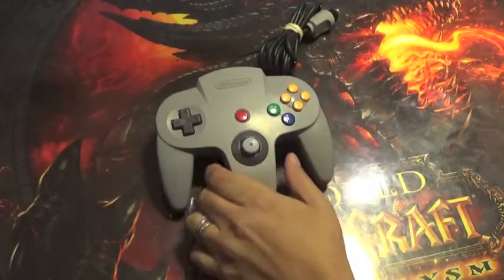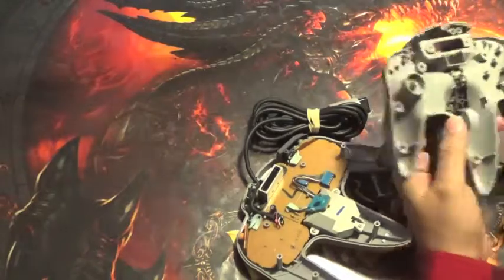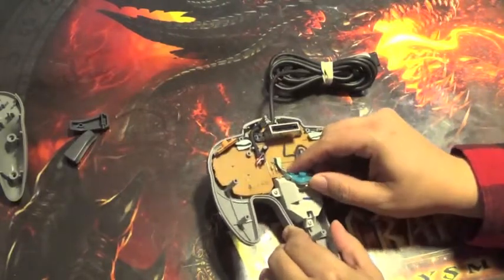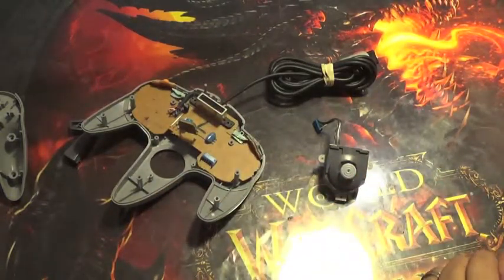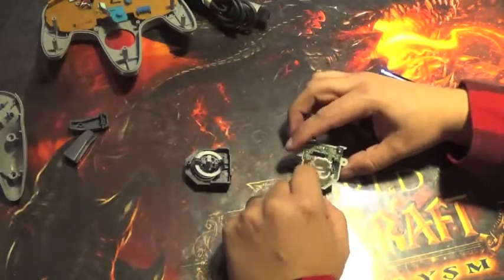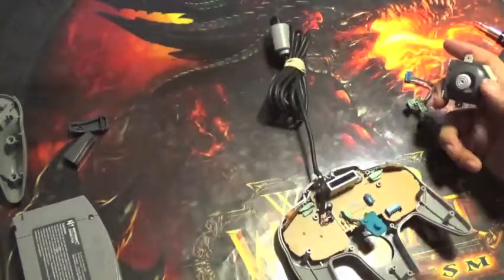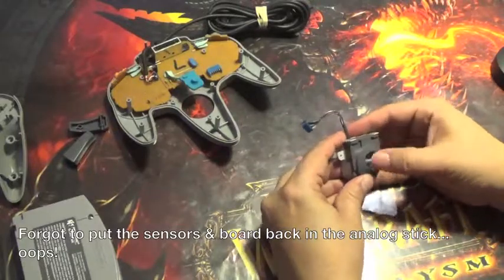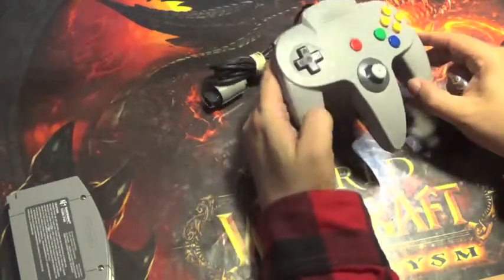N64 Controller Teardown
Teardown of an N64 controller.  Cleaning and minor repair on the analog stick.